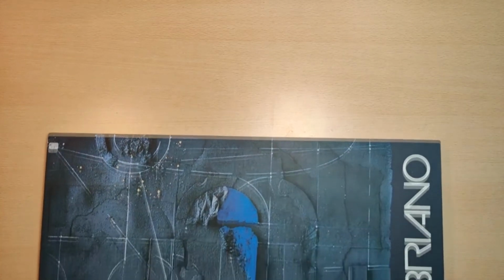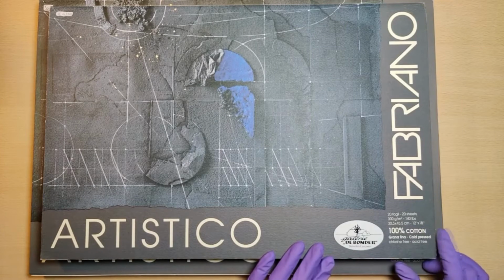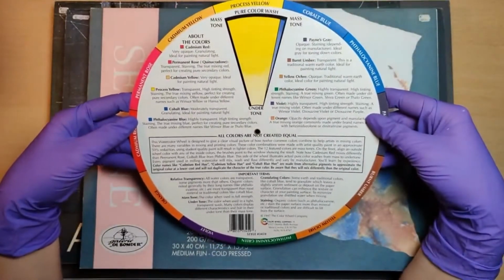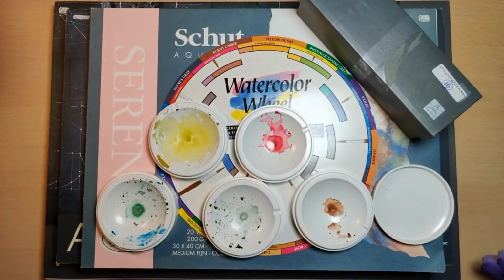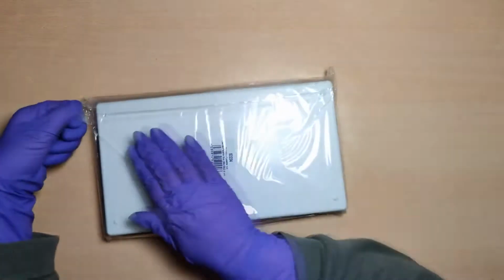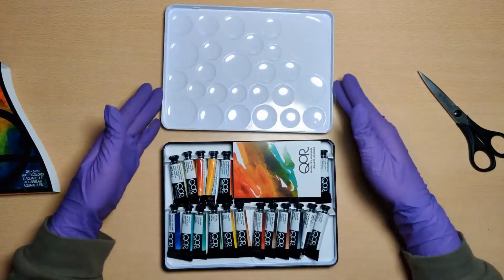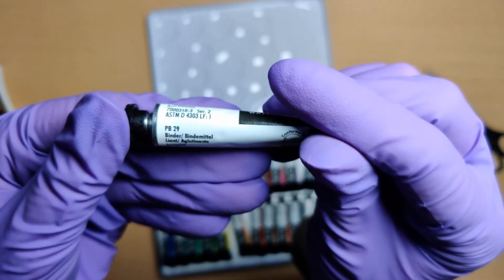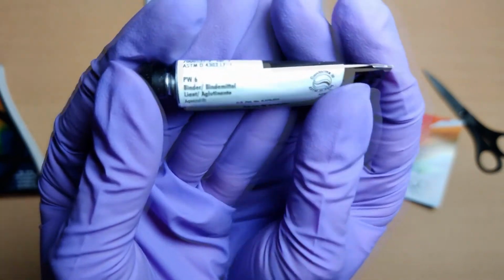Art Haul | Unboxing QOR watercolors and way too much watercolor paper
It's time for another art haul unboxing! This time: watercolor paper to last me a lifetime and pretty QOR watercolor paints. Can't wait to start creating with these.